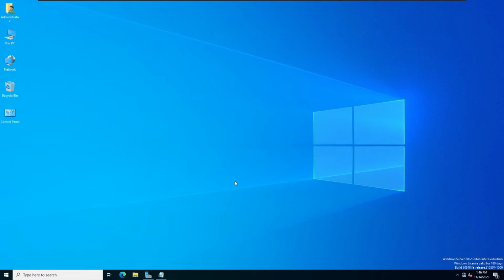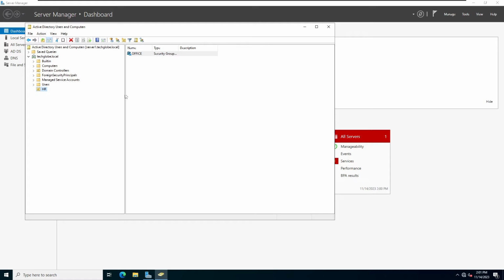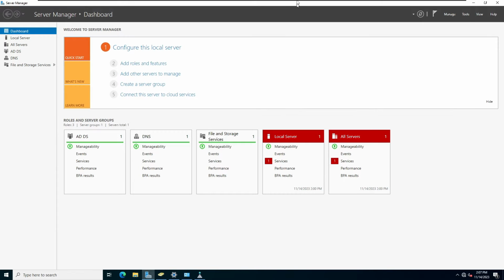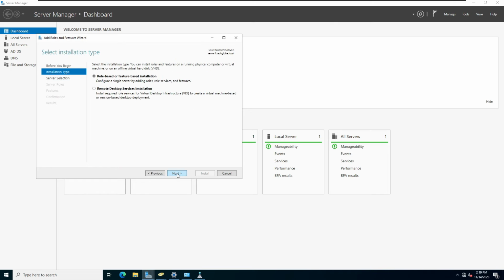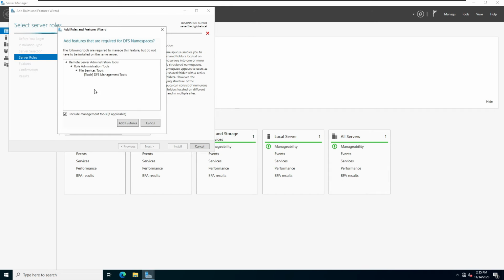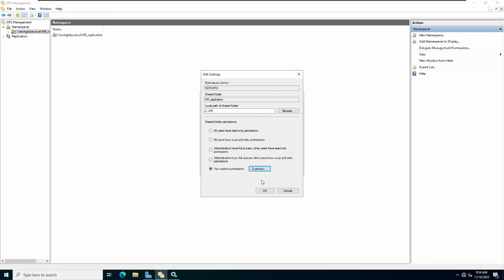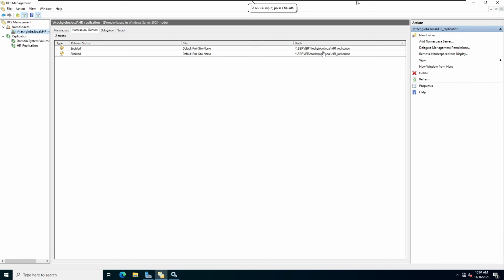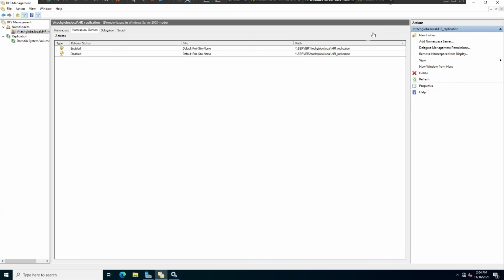Install and Configure DFS Replication in Windows Server 2022 Setup file Server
Install and Configure DFS Replication in Windows Server 2022 (Setup file Server for your organization)